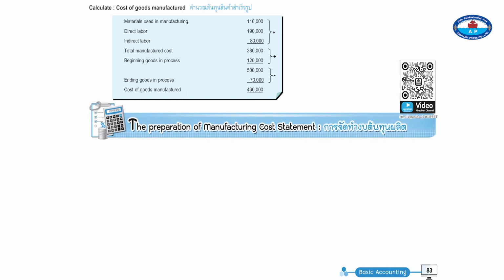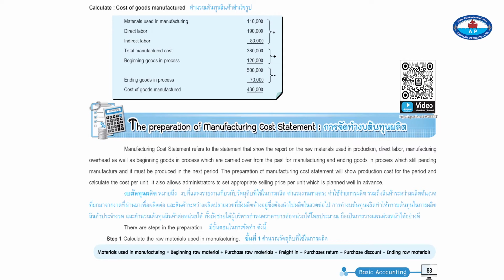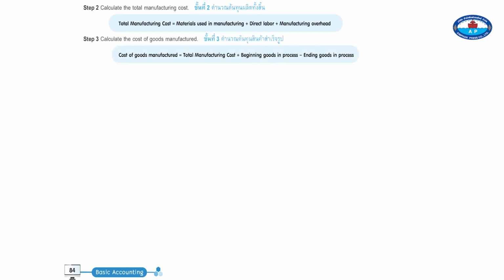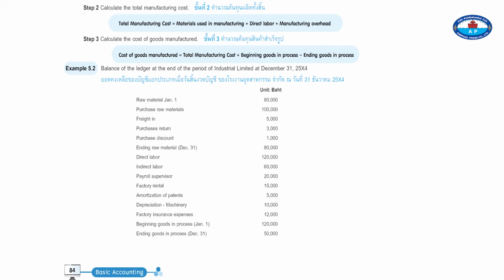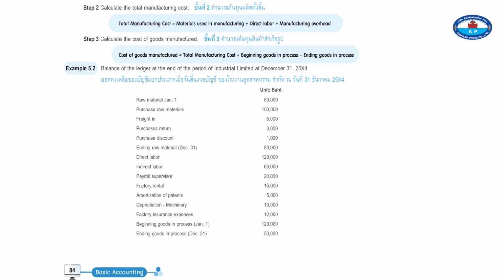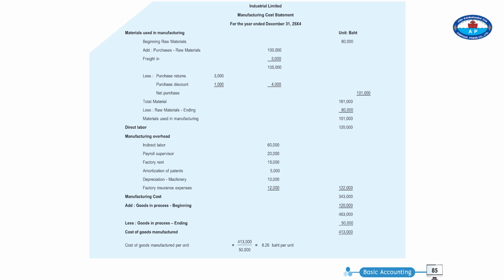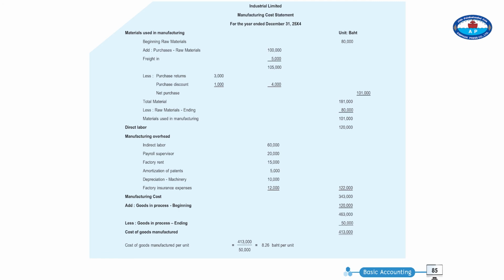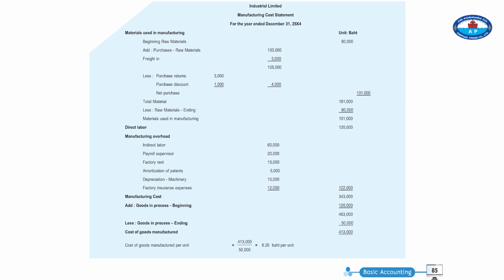Module 5 The preparation of Manufacturing Cost Statement : การจัดทำงบต้นทุนผลิต